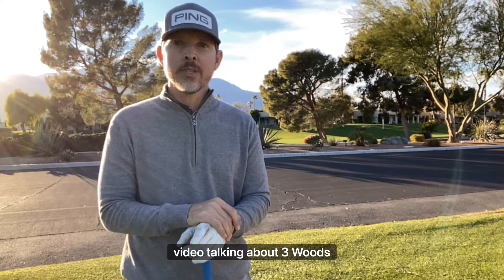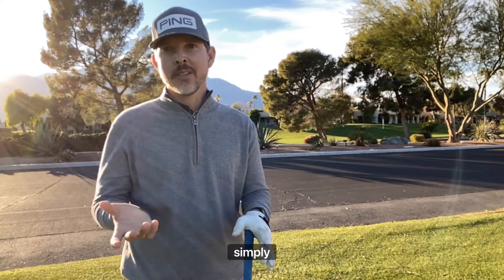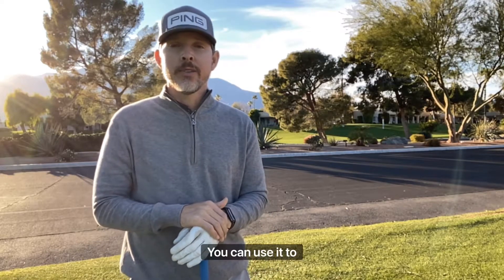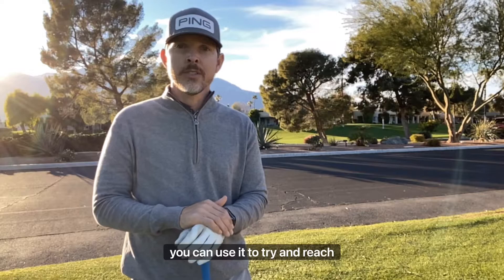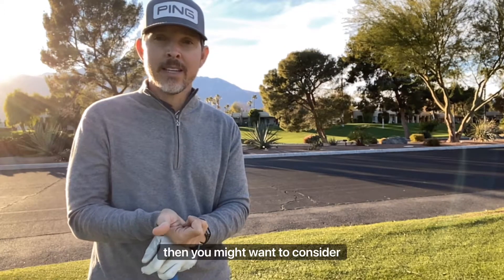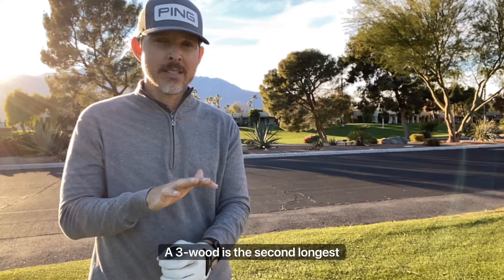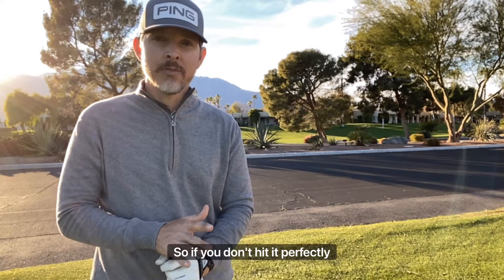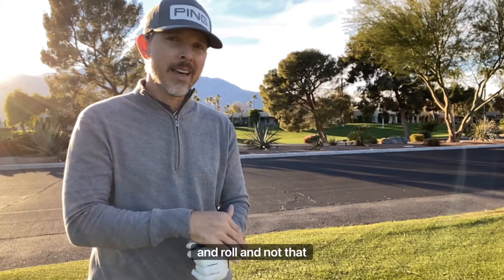Maybe Ditch Your 3 Wood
Golf with Freedom Lesson Center Founder Brandon Richardson talks about whether or not a 3 wood will be asset and alternatives to consider if not.